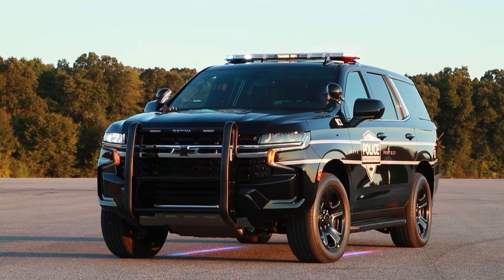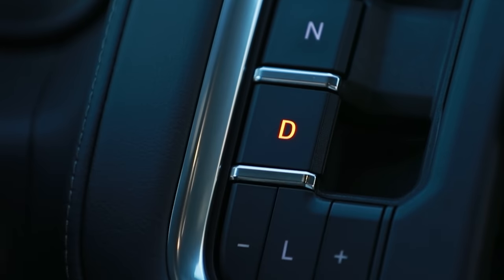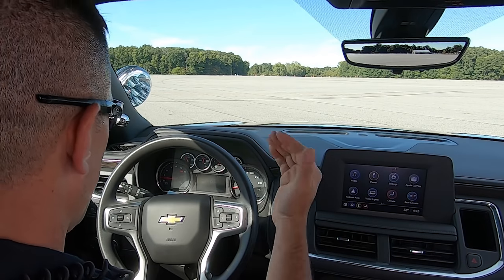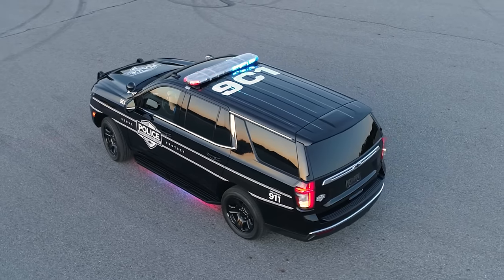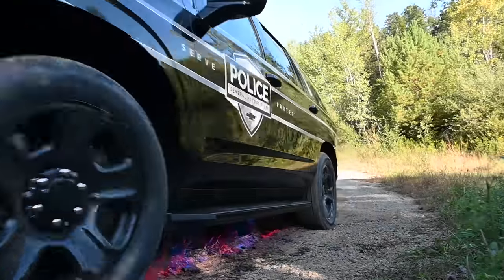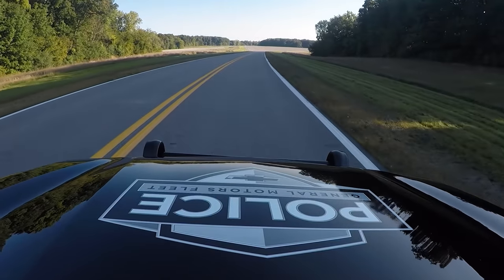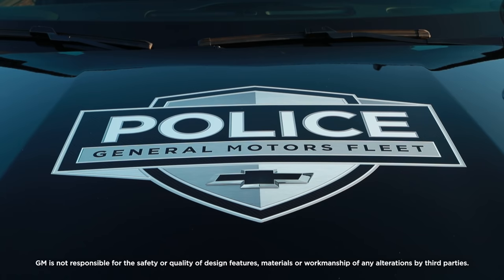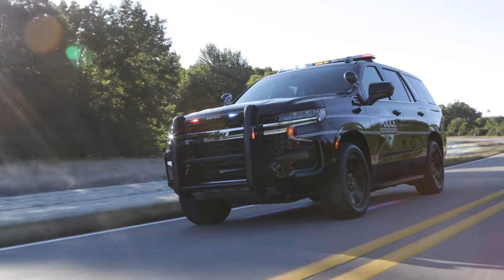The All-New 2021 Chevrolet Tahoe PPV | GM Fleet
Meet the next generation Police Package Tahoe with features like standard passive entry and remote start, protected idle, and more. Learn more about the all-new 2021 Chevrolet Tahoe PPV